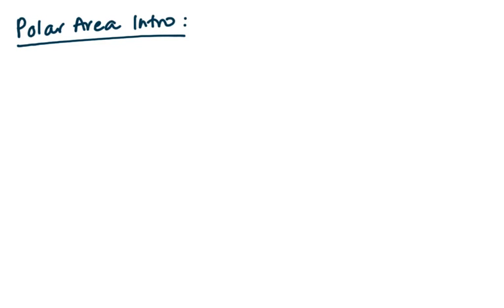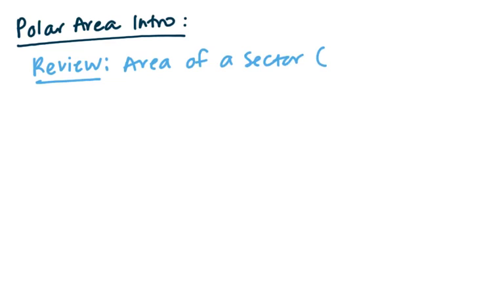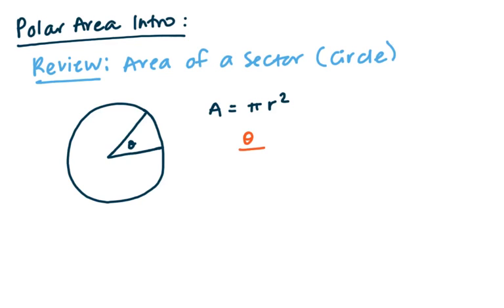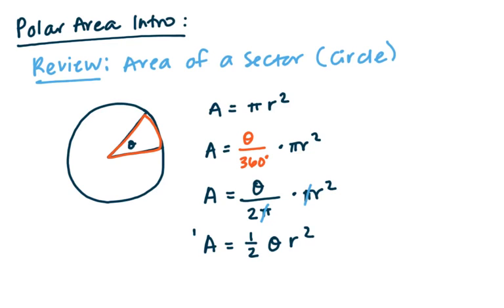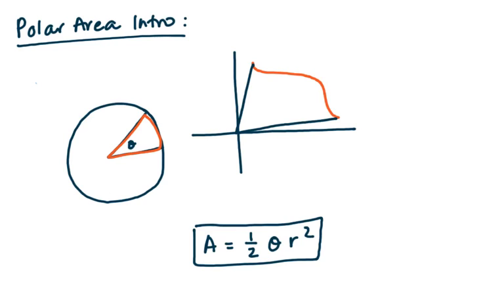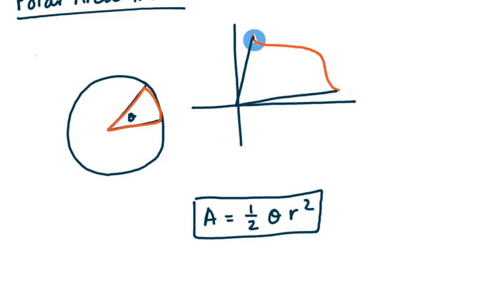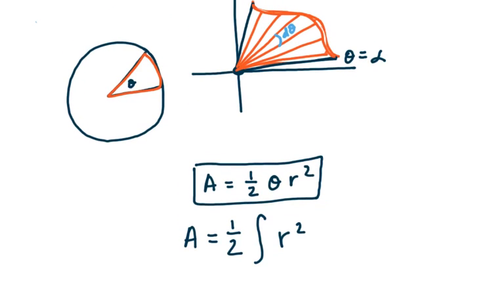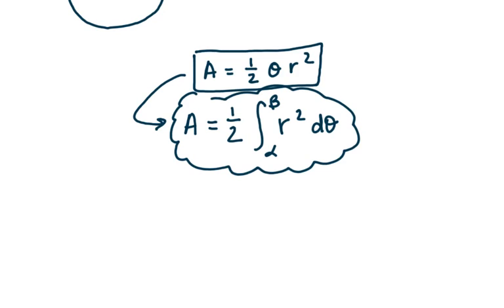Polar Area Intro